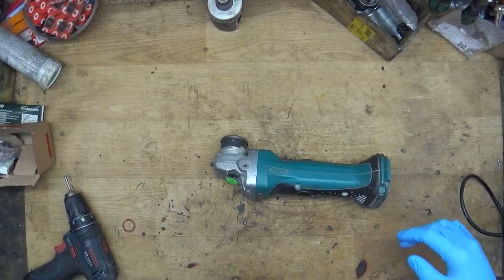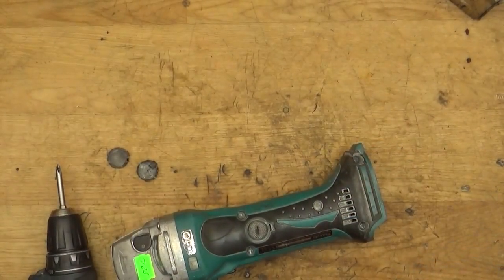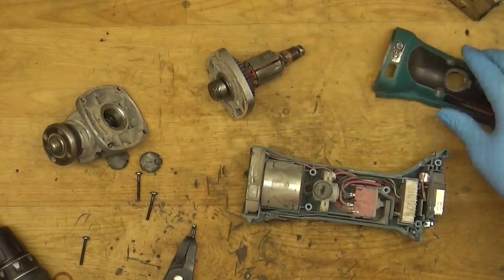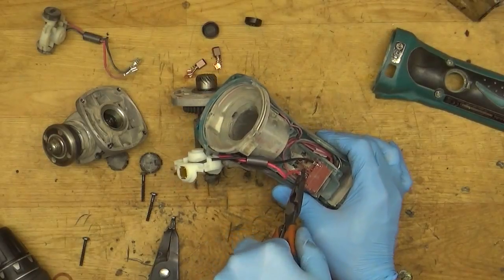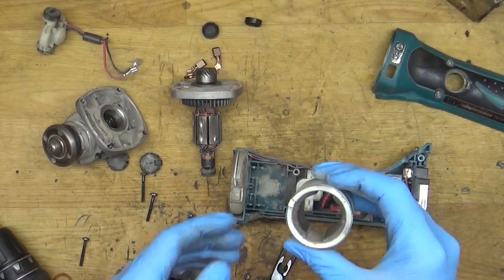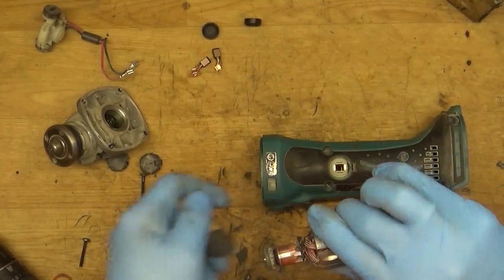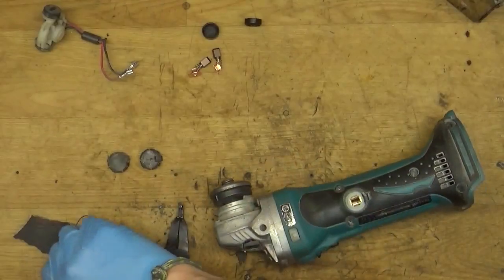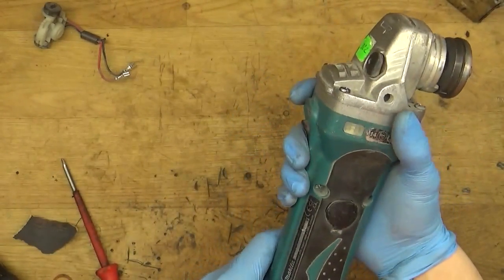How to change melted Makita 18V angle grinder carbon brush holder and carbon brushes replacement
I made this video to show how to replace carbon brushes and holder unit for Makita cordless angle grinder DGA452, which is the same as for old model BGA452.

Parts I used:

33 pos. 638921-2 ENDBELL COMP BDG800/BGA450/452
43 pos. 191971-3 CARBON BRUSH SET CB-430
44 pos. 643954-4 HOLDER CAP BUC121/122 2 pcs.